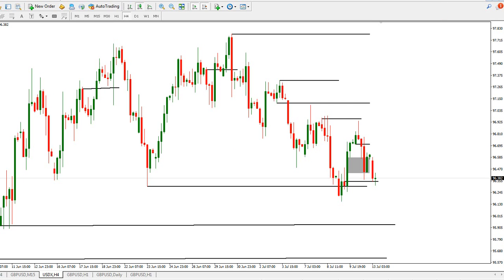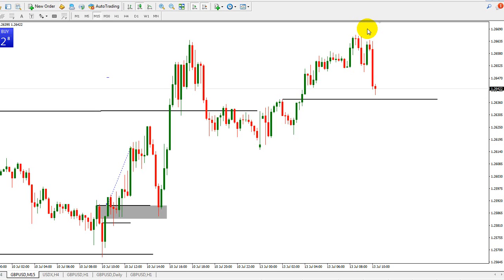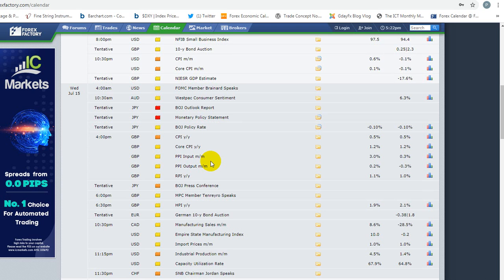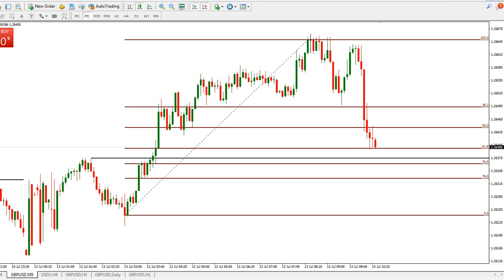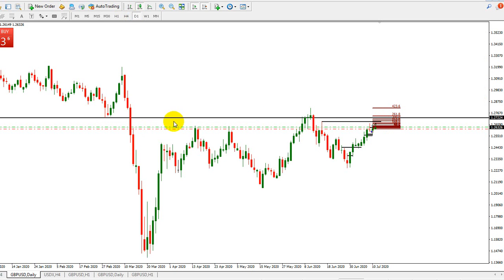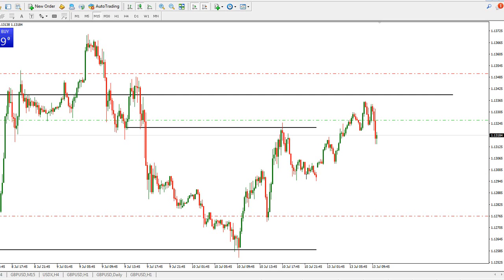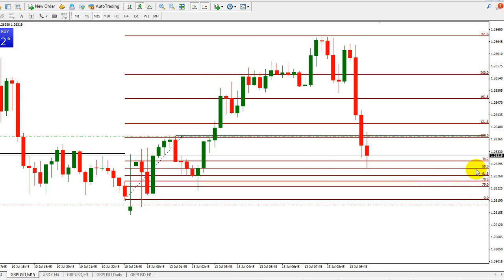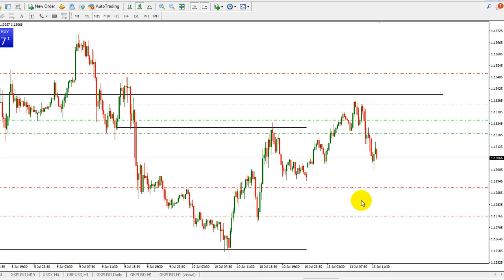Forex Trade and analysis 13/07/2020